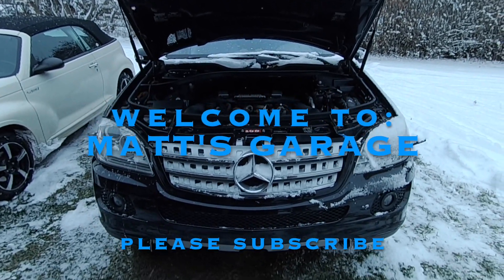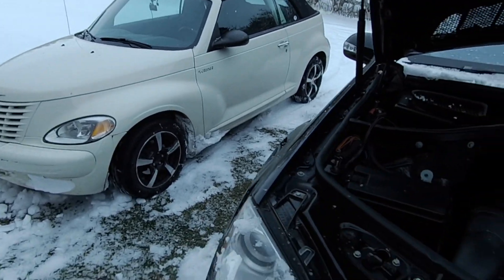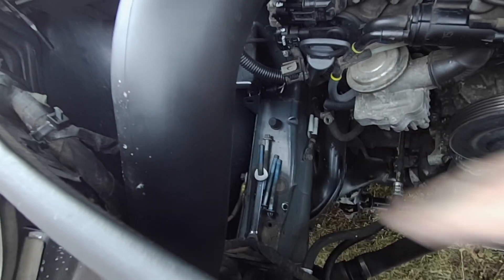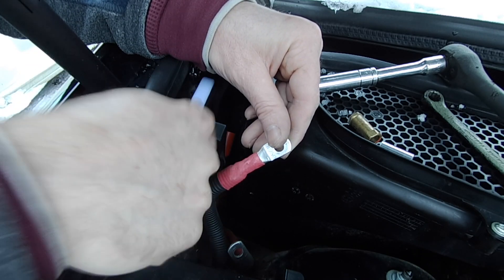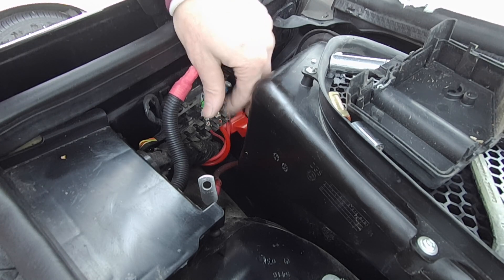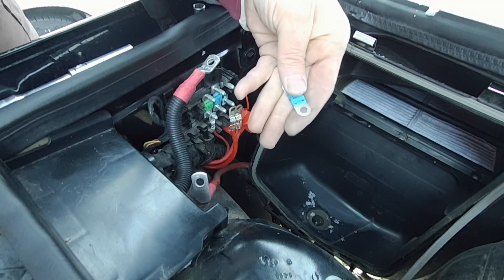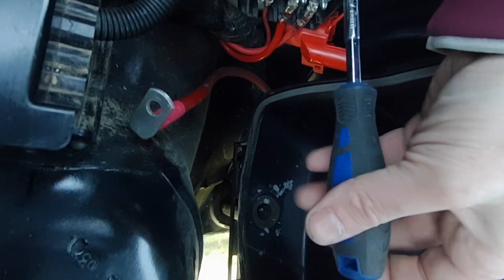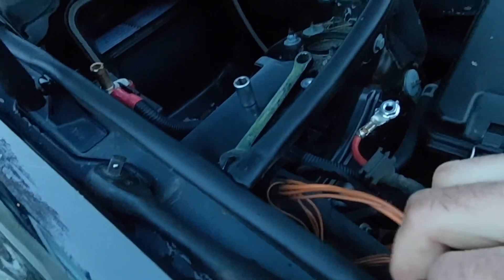Mercedes ML350 Electrical System Maintenance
I show you the steps I take to maintain an aging electrical system and prevent electrical gremlins. I demonstrate this process on my 2006 Mercedes Benz ML350, but it is something that I do on all my older cars. Thanks a lot for watching, I do hope you found the video helpful, I would appreciate it if you subscribed to the channel, it helps my videos to rank higher on YouTube, which allows them to reach and help more people.

If you need more details on depowering your vehicle and the relearn process once you power it back up, please check out my complete battery replacement video which has all those steps covered in detail